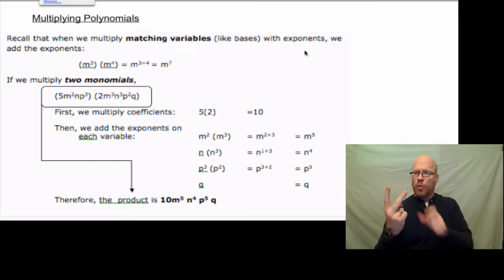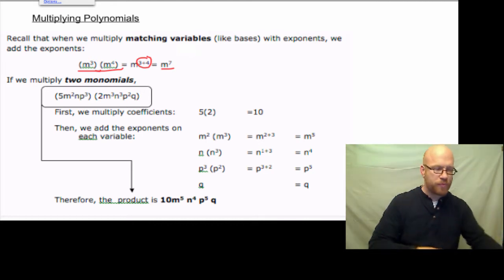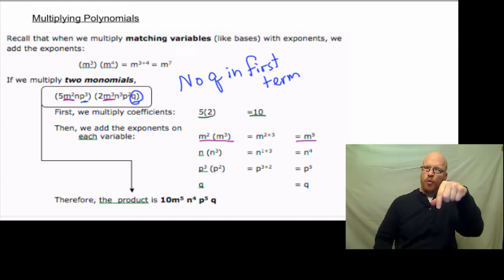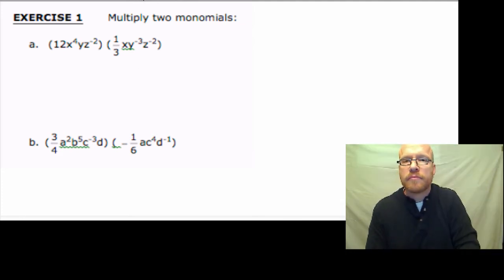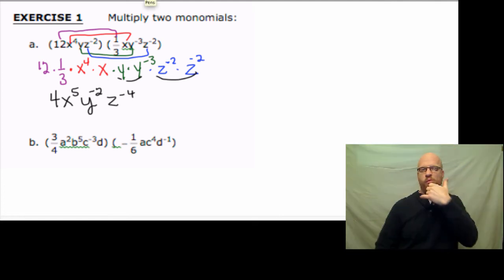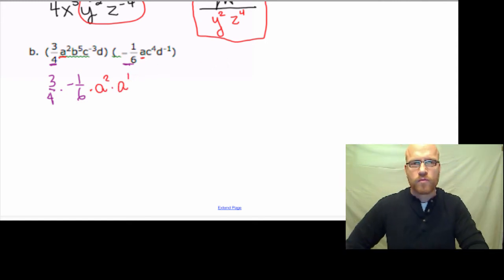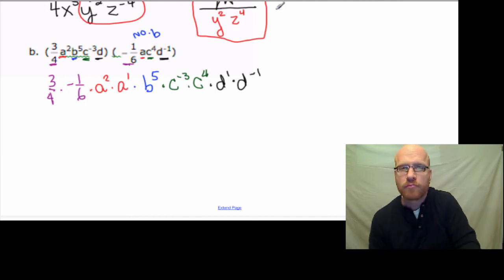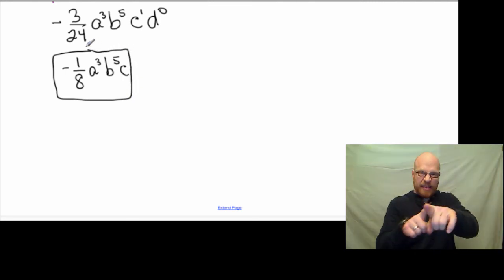Multiplying Polynomials #1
Multiplying monomials with monomials